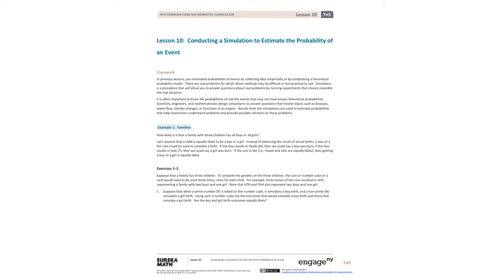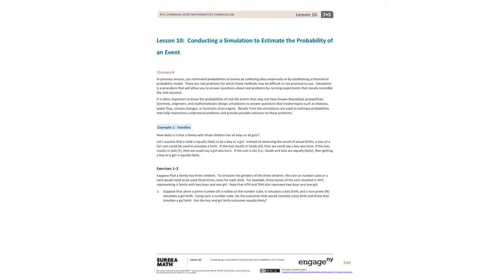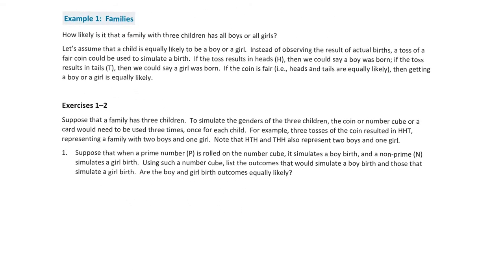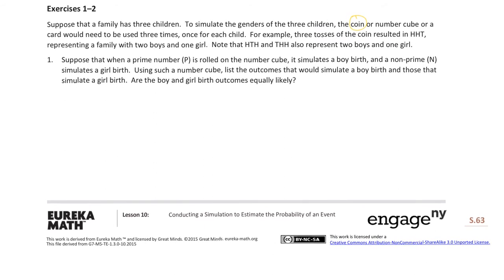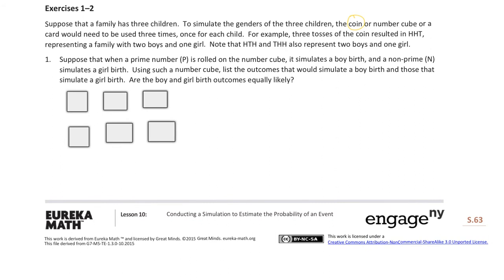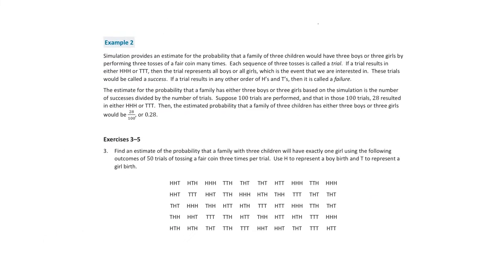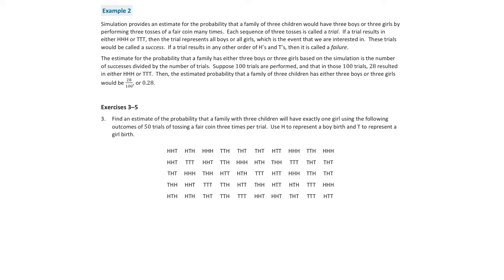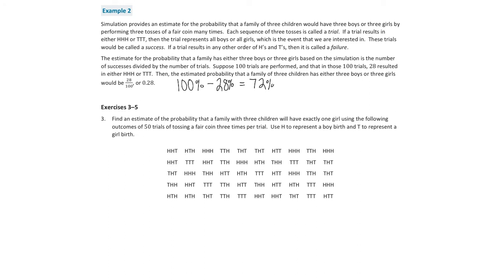Module 5 Lesson 10